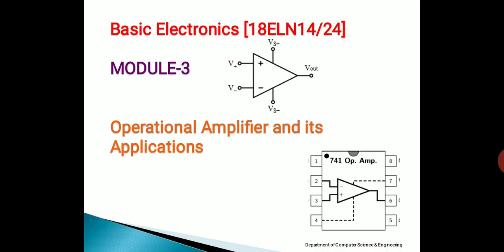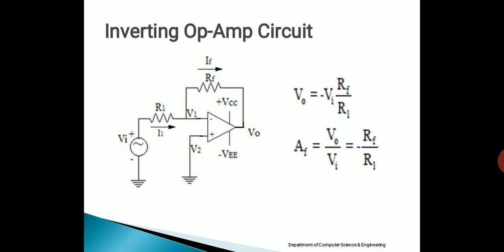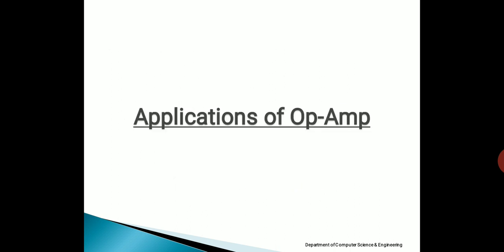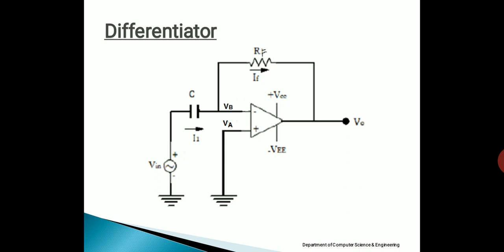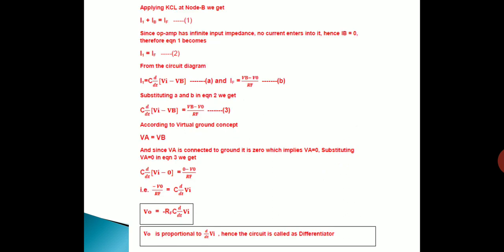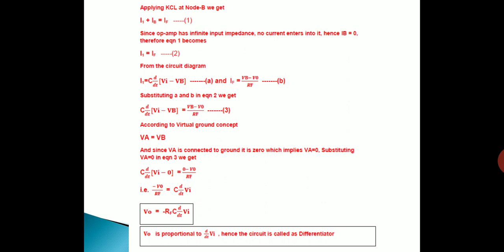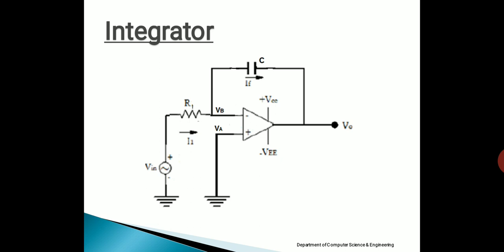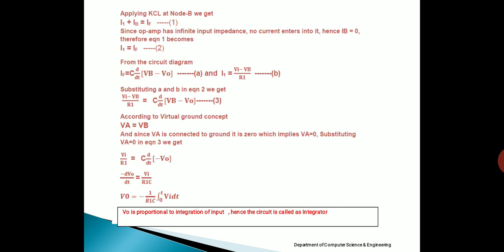JCE CS 18ELN24 Module-3(5) Praveen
Op-Amp Applications are discussed here